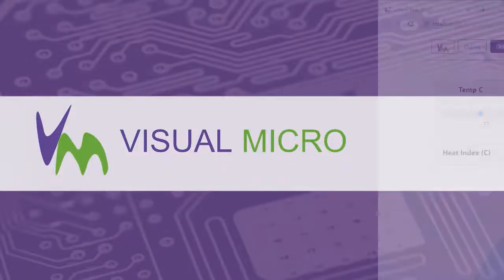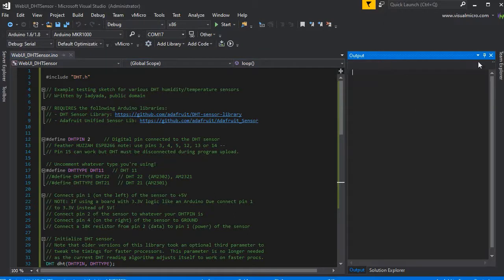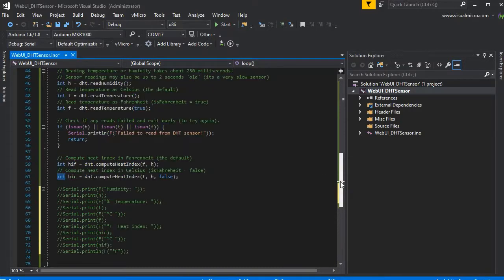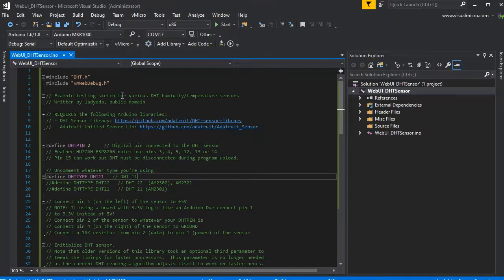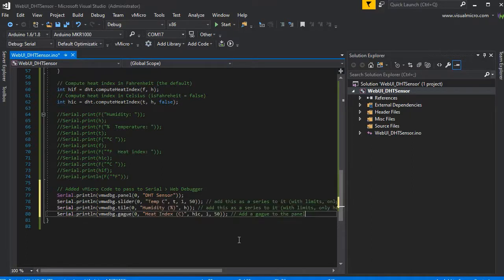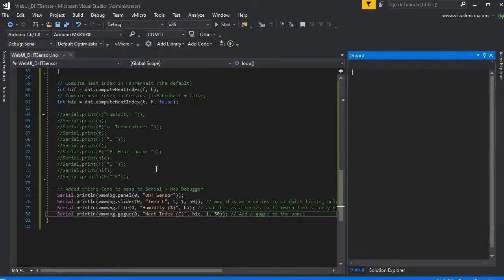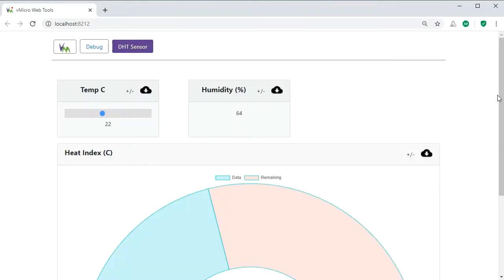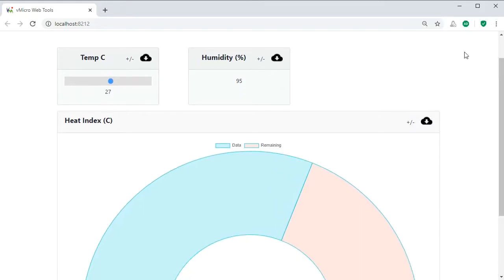Arduino DHT Sensor Custom Web UI via Serial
Using the Web Debugger built into Visual Micro you can quickly turn your normal DHT serial output into a web interface on your PC with Bar / Line / Pie / Gauge charts, as well as number tiles, sliders and even RGB colours, as well as CSV download of timestamped data to review or inspect later.

This is just a preview of what can be achieved, and the library and this feature will continue to be improved over time, so keep your eye on this channel for updates. and don't forget to Like and Subscribe!